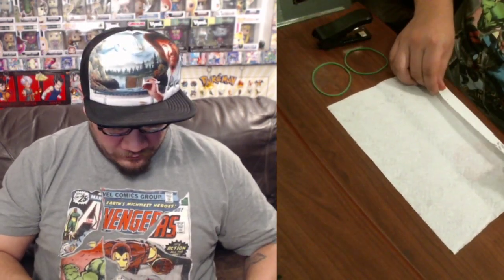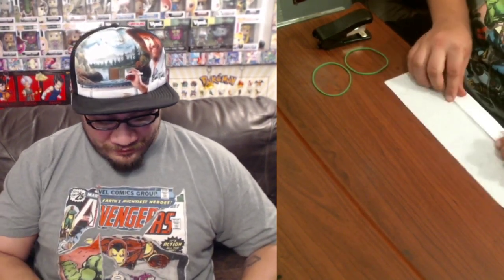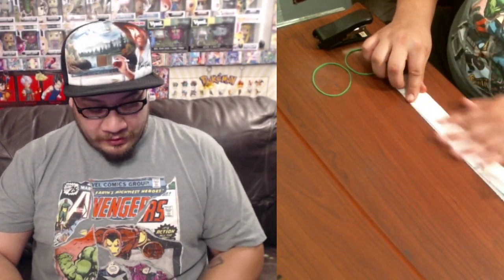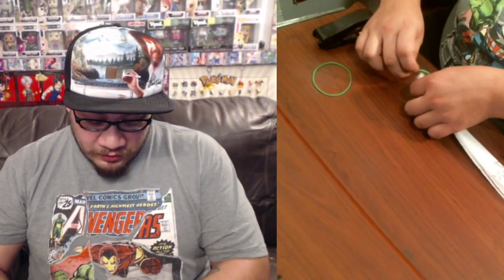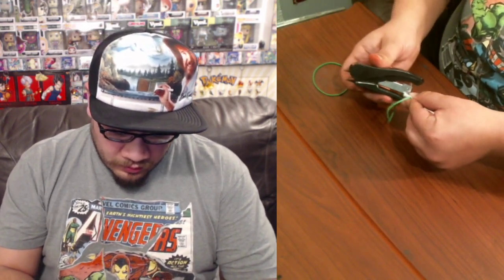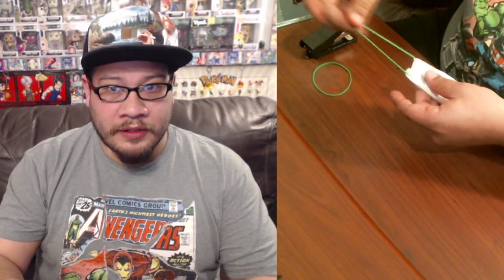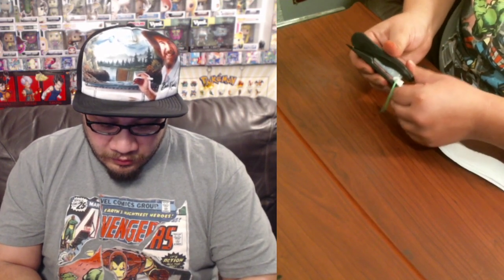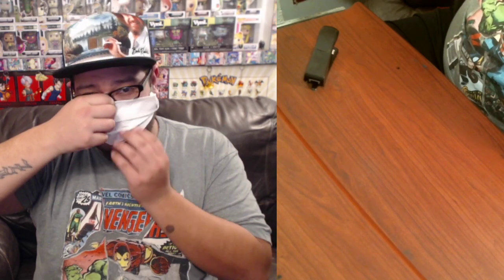DIY | HOW TO MAKE A MEDICAL / SURGICAL MASK FOR CHEAP AND FAST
Welcome to Geek Infinity Media! Unboxings, Live Streams, Reviews, Wrestling, Anime, Trailers, Gaming and much more!